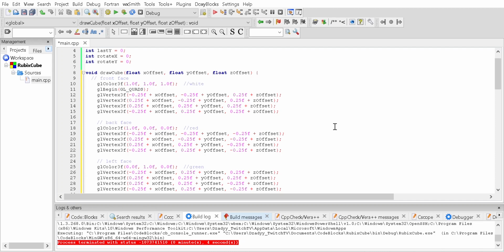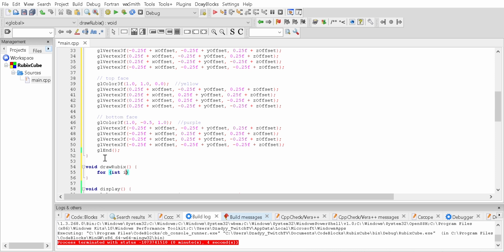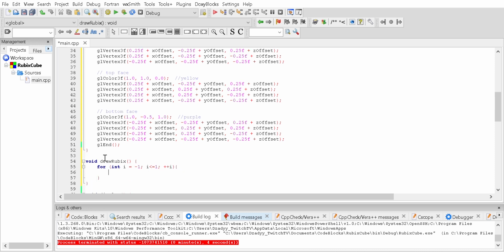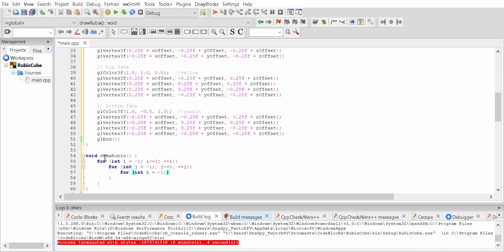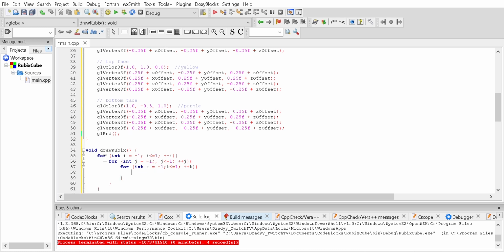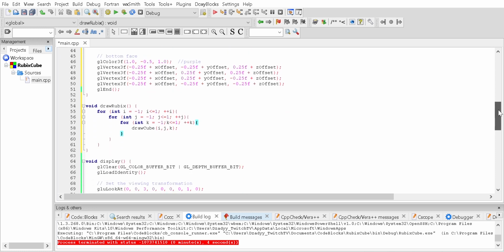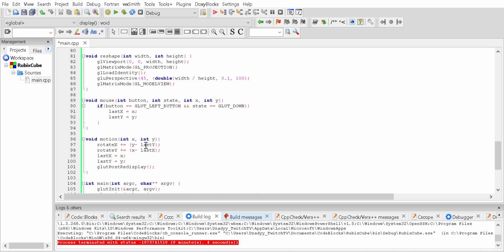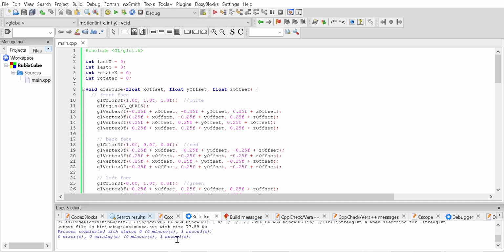5. Subdividing Part 2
In this video, we'll have subdivided the cube by setting up a drawRubix function which actually uses 3 loops whilst splitting the cubes to come up with the 3x3x3 cubes which form the big Rubix cube.